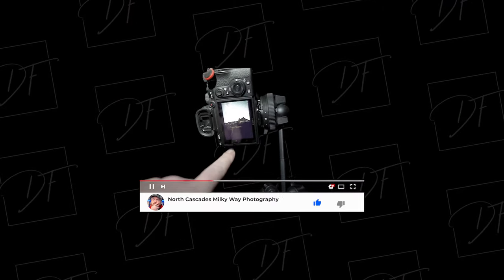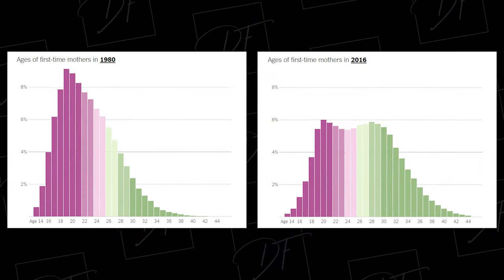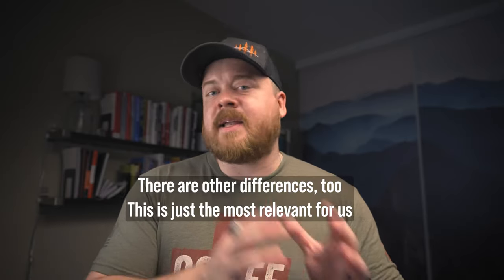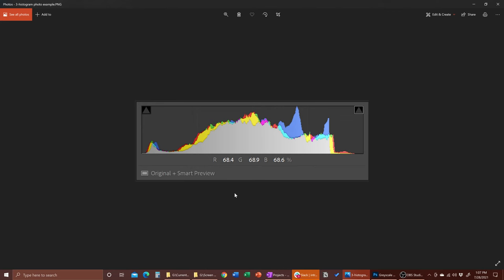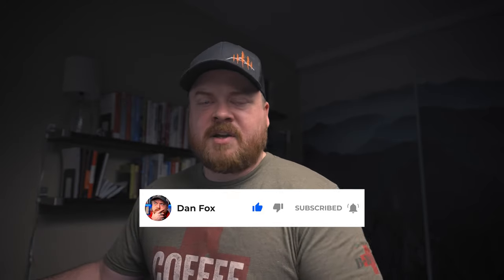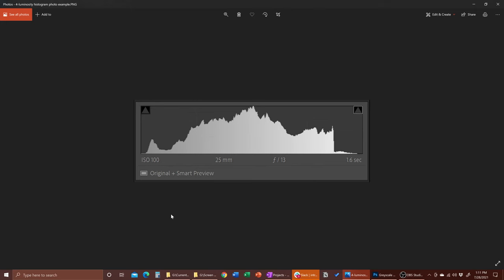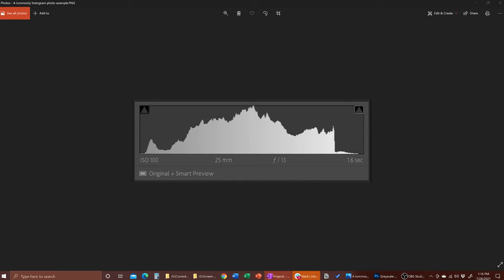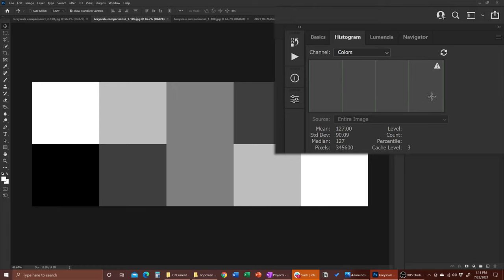Confused by HISTOGRAMS? Photography tutorial for beginners.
A camera's histogram can seem really confusing when you're first getting started in photography or videography, but a histogram is a great tool for getting a high-quality exposure, particularly for photography. In this beginner's guide to understanding your histogram, we're talking about what a histogram even is; why you should care about histograms; how to understand the different types of histograms; how they're useful for exposing your shots; and even how histograms can lie to you sometimes.

Table of Contents:
0:00 - Introduction
0:34 - Why Are We Talking About Histograms?
1:15 - What Is A Histogram?
1:51 - Generic Histogram Examples
3:23 - Why This Matters For Photography
3:57 - Camera Histograms Explained
8:37 - Photography Histogram Examples
11:49 - Getting Better Exposures
13:22 - Don't Listen To This Advice
14:31 - Histograms Can Lie!

Music & Stock Footage:
I use two main services for my music needs:
► Artlist - Use this link to get two extra months when signing up

Also, check out Artgrid if you need stock footage with incredibly simple licensing. This link will get you two extra months when signing up, too

While this is appreciated and helps the channel, please don't feel that it is necessary to enjoy my content!

Recommended Channel Tools:
Aspiring YouTuber? I use a couple great tools to help me manage my channel that you should check out:
► Morningfame - I use this to optimize videos and come up with better titles. They also have some fascinating channel analysis tools.